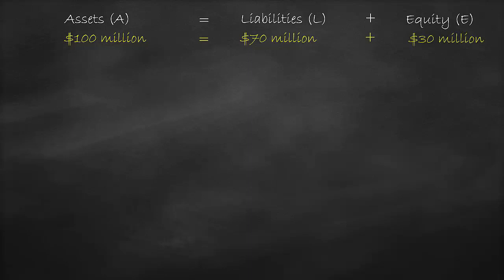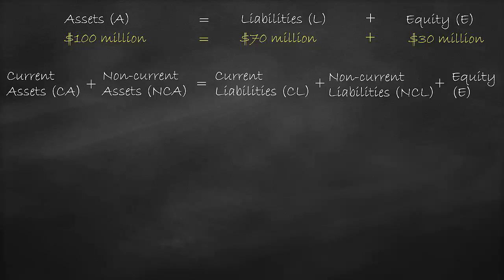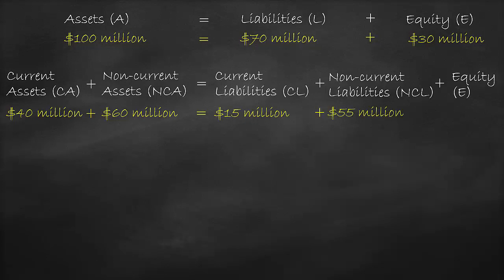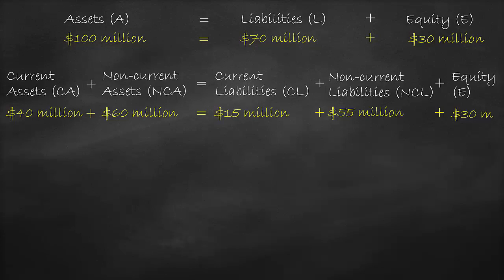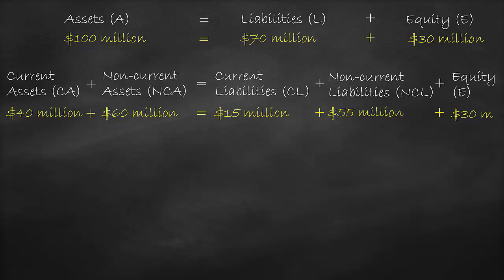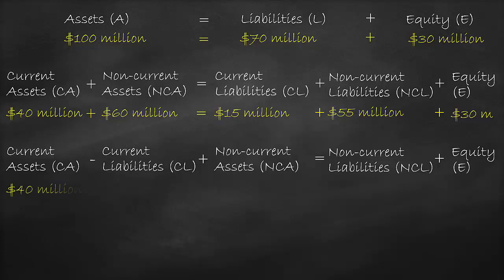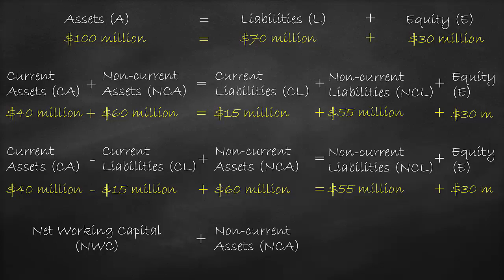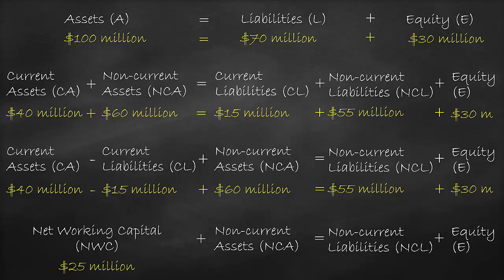Balance Sheet Formula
This video shows the balance sheet formula or accounting formula as Assets = Liabilities + Equity.